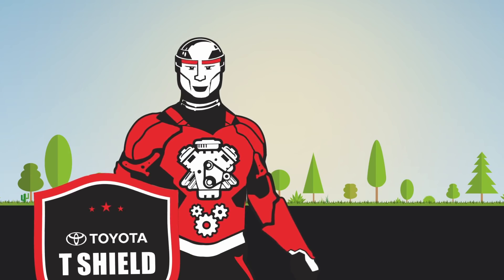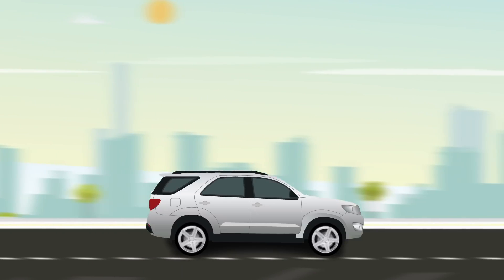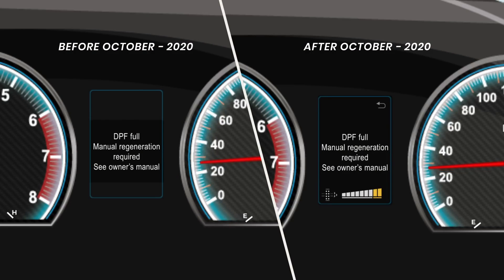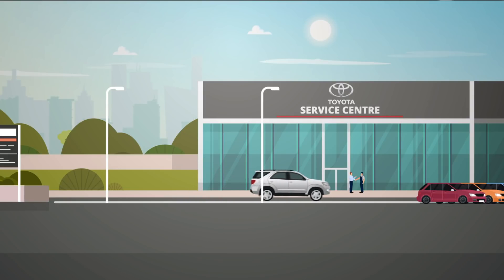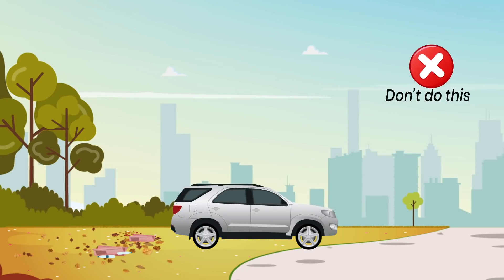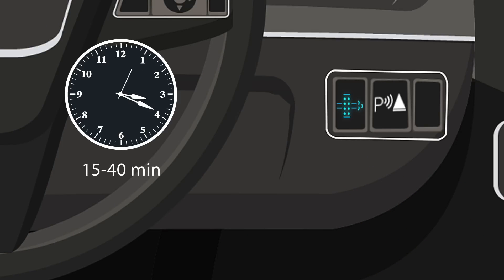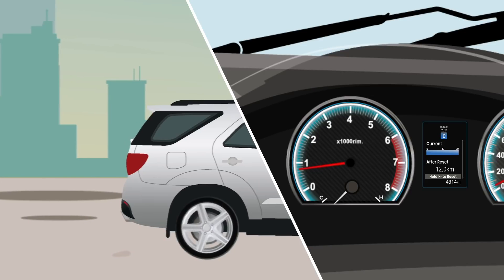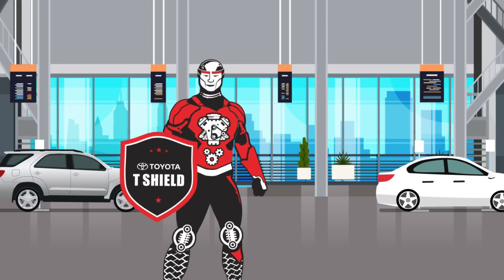T Shield BS6 Technology Diesel Particulate Filter :: Ravindu Toyota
TSHIELD is here to educate and enable you to handle the day-to-day tasks of your vehicle and ensure that your vehicle is running smoothly. In BS6 vehicles : Diesel Particulate Filter (DPF) catalyst is used to effectively collect
and purify CO, HC and Particulate matter (PM) contained in exhaust gas. In this video, T Shield describes on the Diesel Particulate Filter and necessary care to be taken for its maintenance.